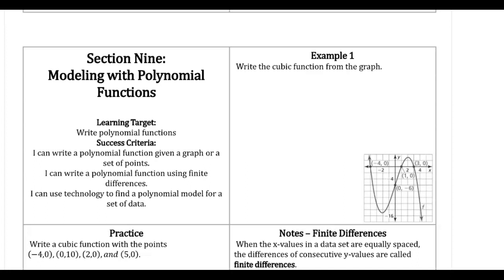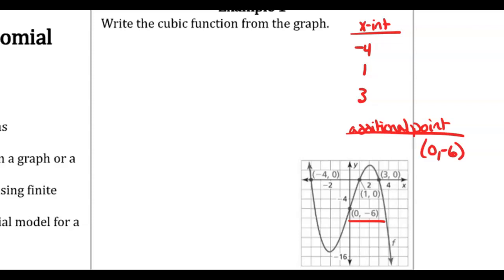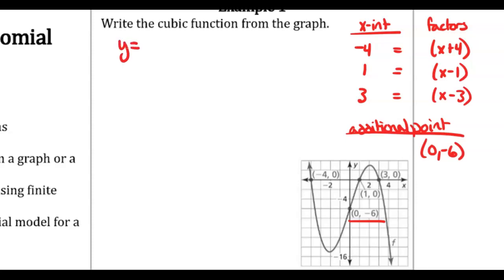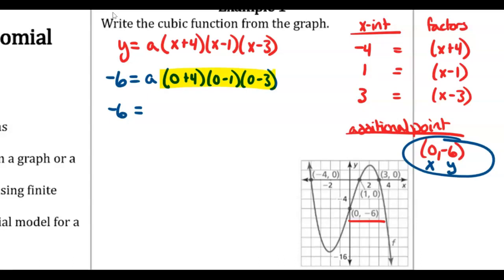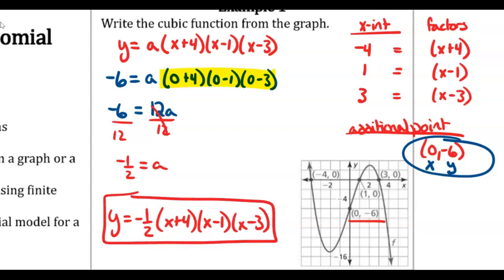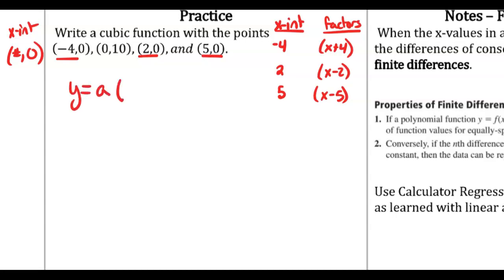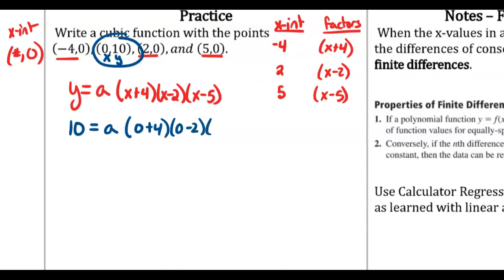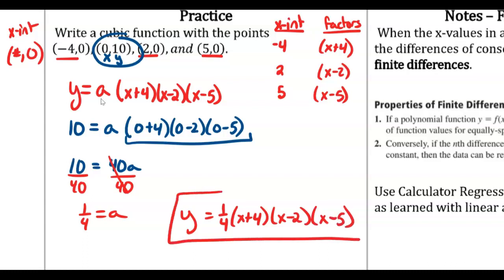Alg2 4.9 Notes (Video 1)